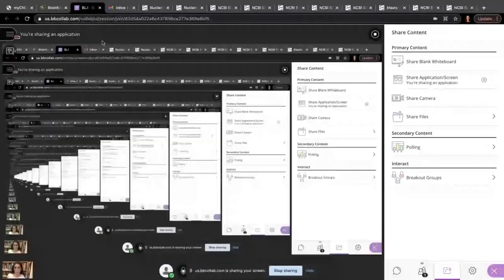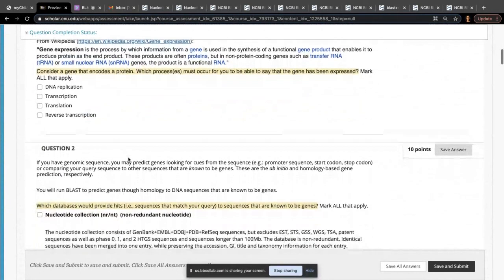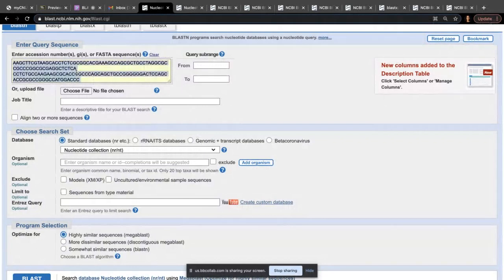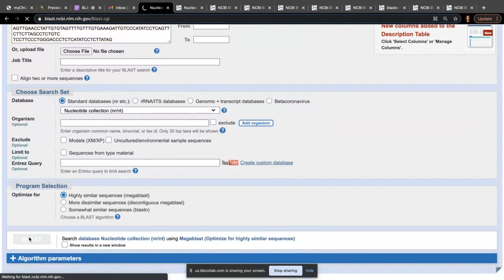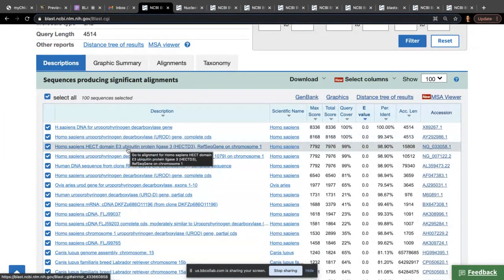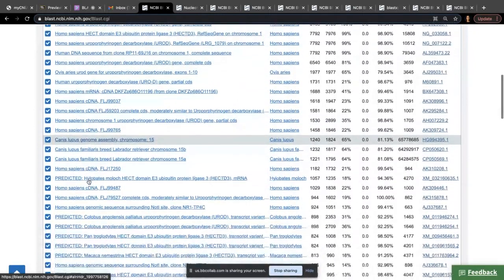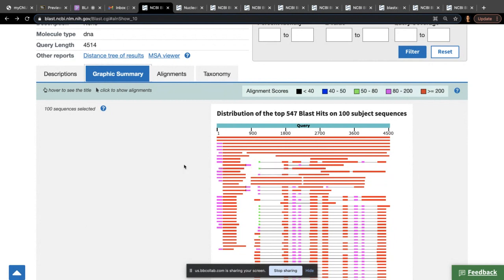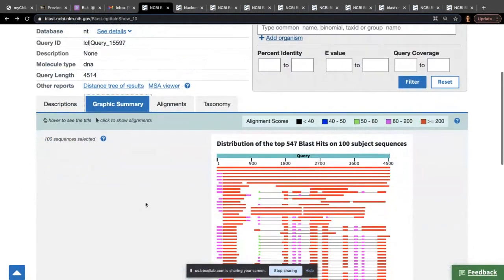BLAST Day2 Question3 part1 nrDatabase 2021 03 22